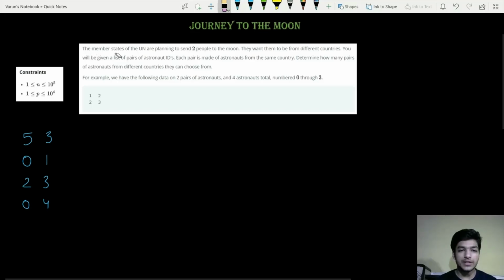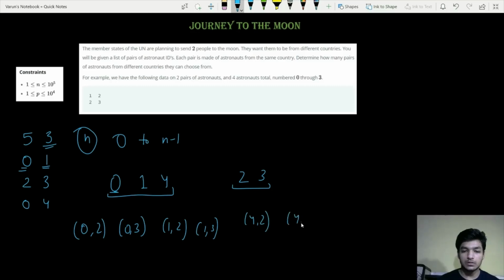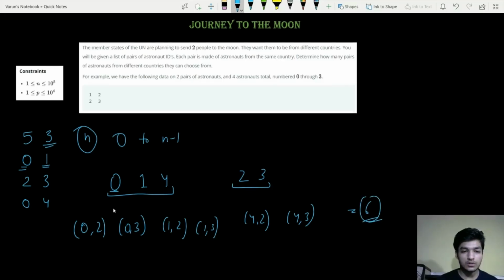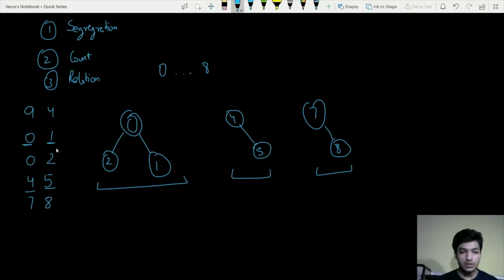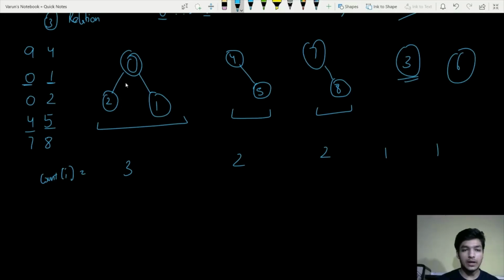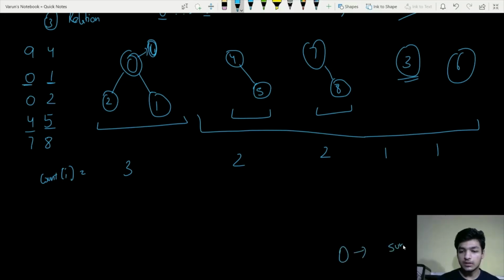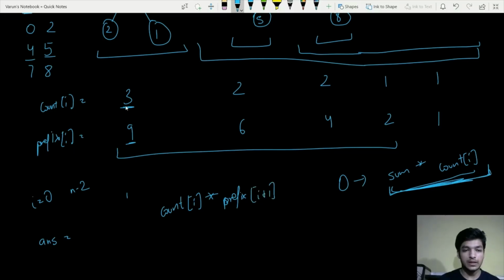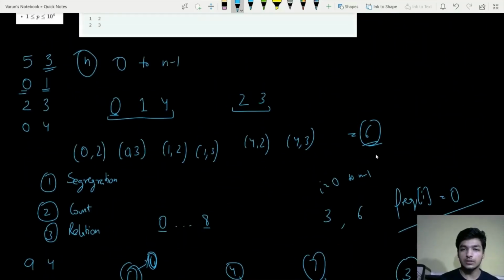Journey To The Moon | HackerRank Solution | Algorithm Explanation by alGOds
In this video, Varun has explained the optimized approach for solving the question JourneyToTheMoon from Hackerrank in O(n) time complexity.